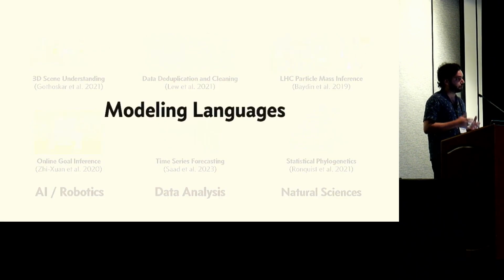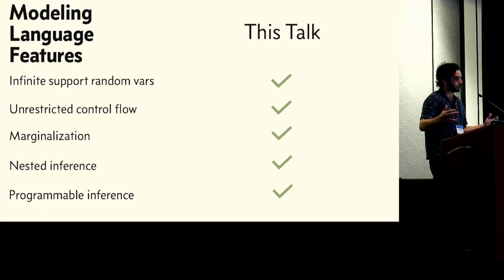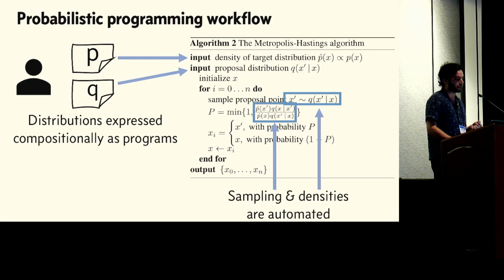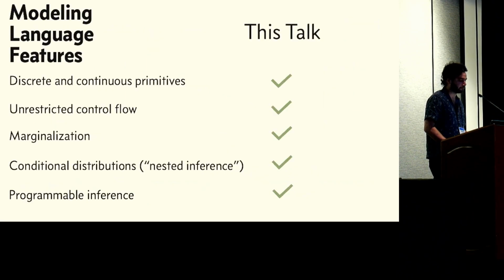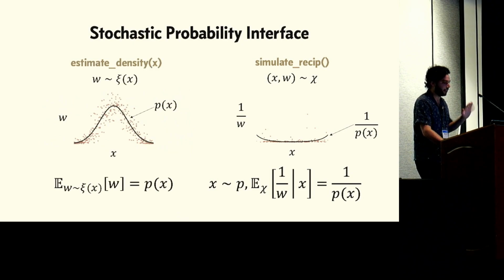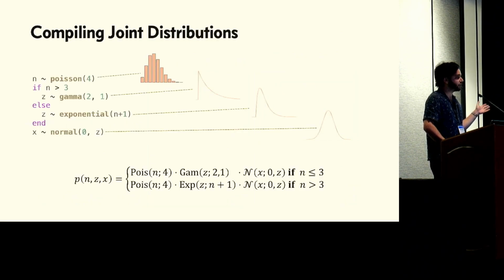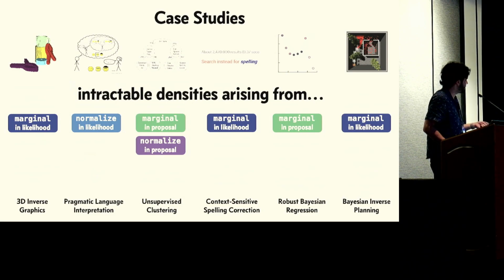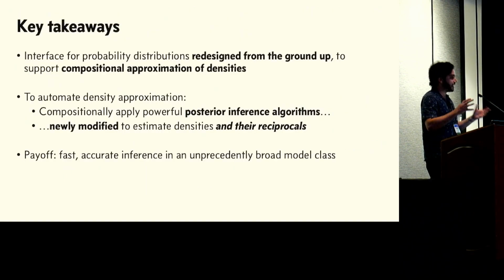[PLDI'23] Probabilistic Programming with Stochastic Probabilities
Probabilistic Programming with Stochastic Probabilities (Video, PLDI 2023)
 Alexander K. Lew, Matin Ghavamizadeh, Martin C. Rinard, and Vikash K. Mansinghka
 (Massachusetts Institute of Technology, USA; Massachusetts Institute of Technology, USA; Massachusetts Institute of Technology, USA; Massachusetts Institute of Technology, USA)

 Abstract: We present a new approach to the design and implementation of probabilistic programming languages (PPLs), based on the idea of stochastically estimating the probability density ratios necessary for probabilistic inference. By relaxing the usual PPL design constraint that these densities be computed exactly, we are able to eliminate many common restrictions in current PPLs, to deliver a language that, for the first time, simultaneously supports first-class constructs for marginalization and nested inference, unrestricted stochastic control flow, continuous and discrete sampling, and programmable inference with custom proposals. At the heart of our approach is a new technique for compiling these expressive probabilistic programs into randomized algorithms for unbiasedly estimating their densities and density reciprocals. We employ these stochastic probability estimators within modified Monte Carlo inference algorithms that are guaranteed to be sound despite their reliance on inexact estimates of density ratios. We establish the correctness of our compiler using logical relations over the semantics of λSP, a new core calculus for modeling and inference with stochastic probabilities. We also implement our approach in an open-source extension to Gen, called GenSP, and evaluate it on six challenging inference problems adapted from the modeling and inference literature. We find that: (1)  ‍can automate fast density estimators for programs with very expensive exact densities; (2) convergence of inference is mostly unaffected by the noise from these estimators; and (3) our sound-by-construction estimators are competitive with hand-coded density estimators, incurring only a small constant-factor overhead.